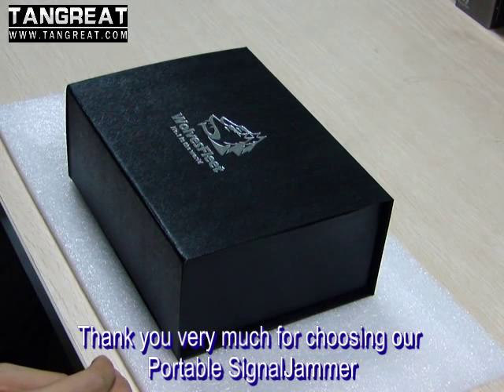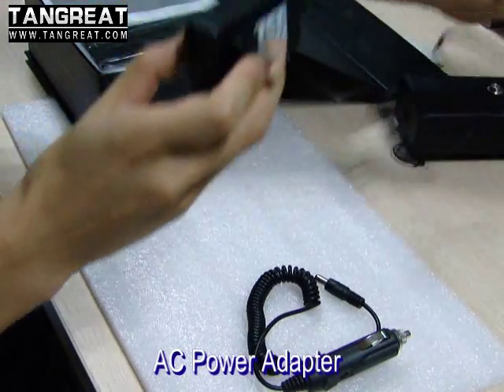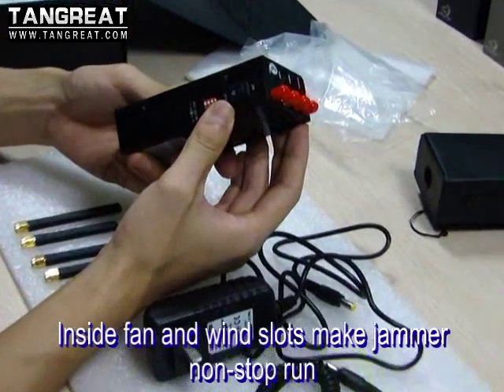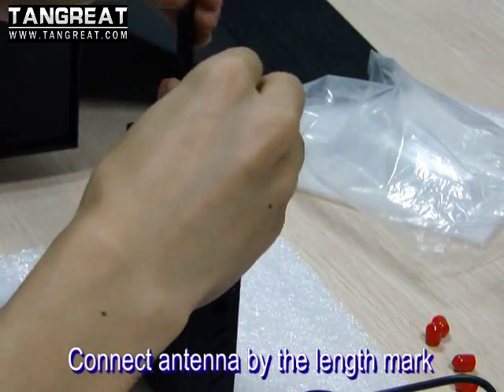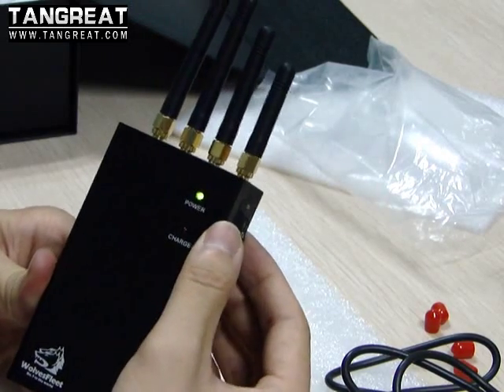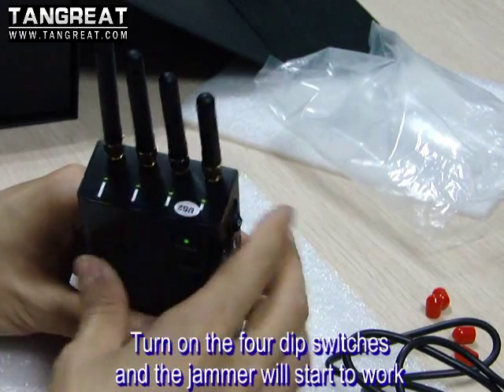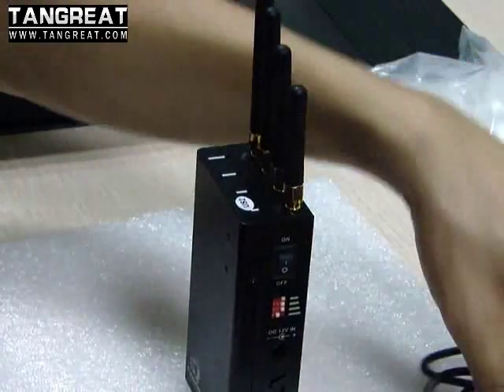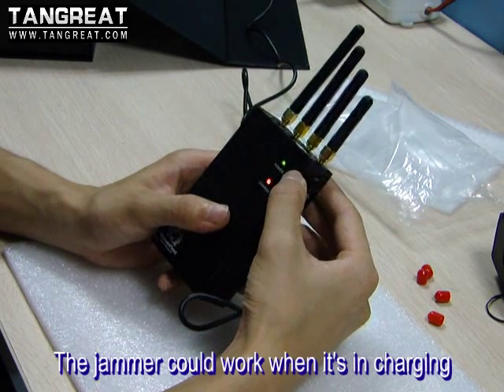Portable Handheld Wireless RF Signal（Cellular Phone GPS Wifi 4G）Jammer Blocker